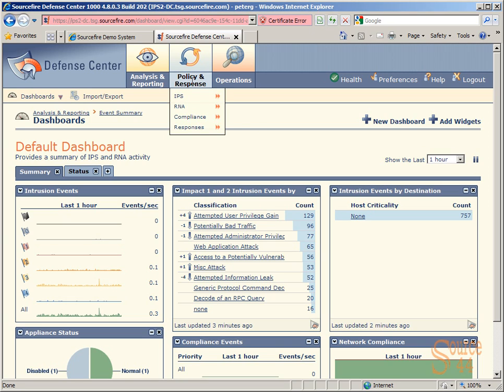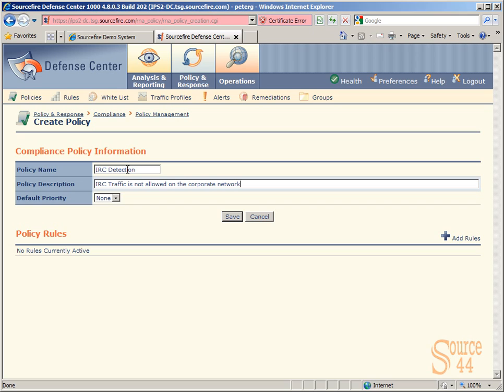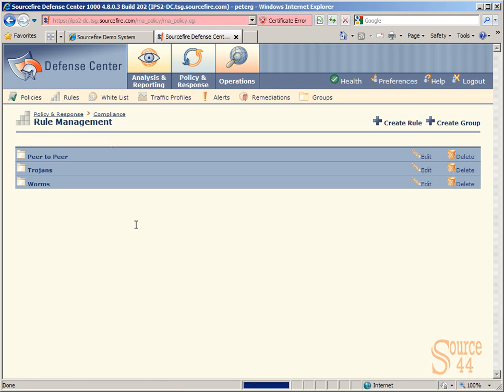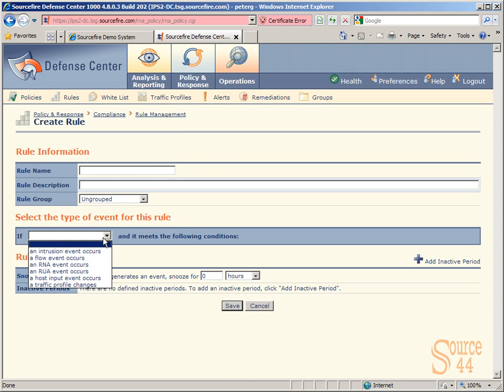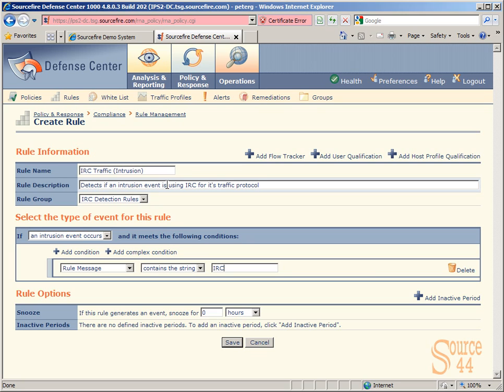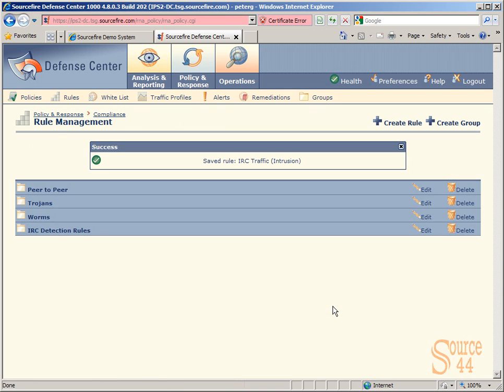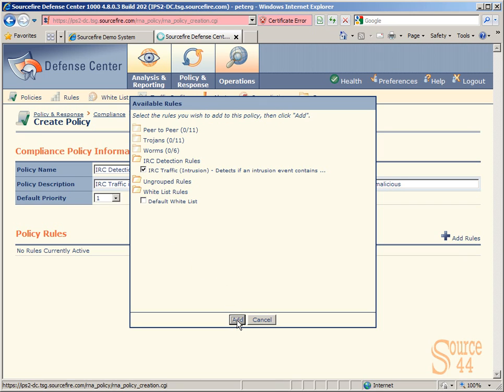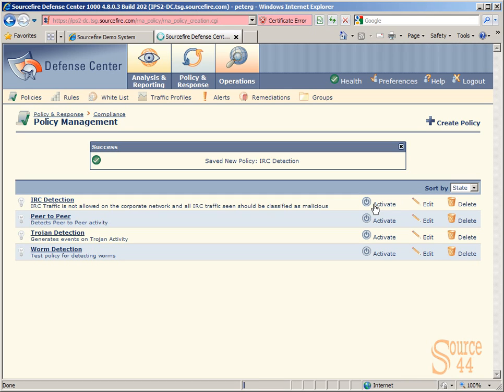Sourcefire Policy Management II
Brief review of the Sourcefire policy management. Video  provided by the Academy Pro.